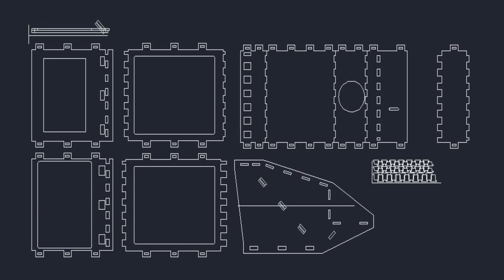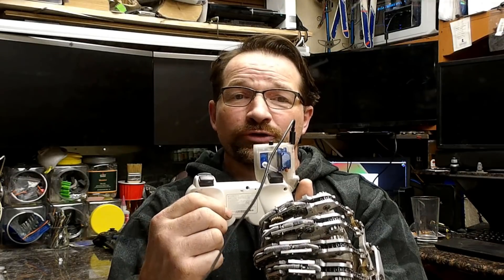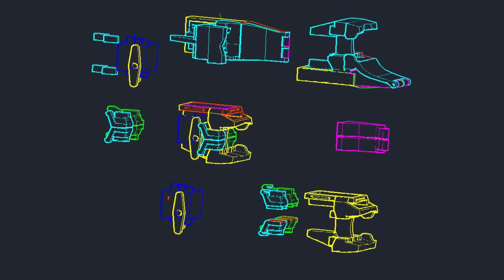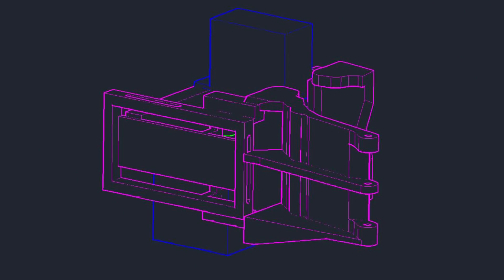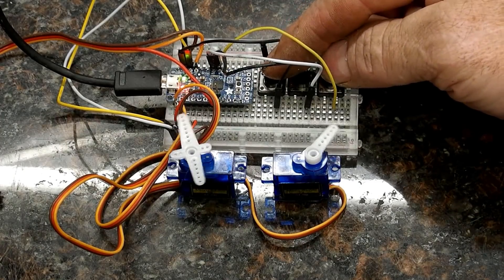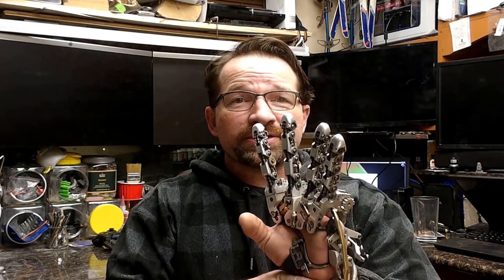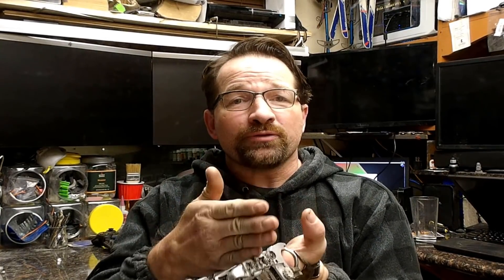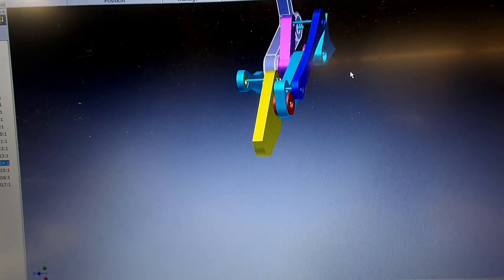Gamer Upgrade for Missing Parts Club Members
In this video I show a playstation3 mod that I designed to let partial hand amputees regain the ability to actuate the L1, L2 or R1,R2 buttons on the playstation3 controller.

micro servos,
FSR sensors,
tactile switches.
trinket pro 5v,
10k potentiometer,

The 3d printed prosthetic finger is a device called the Danger finger. check it out

The images of prosthetic devices that are in this video are from a google image search. I don't own them. the devices pictured are from providers such as Ossur, Bebionic, Steeper igroup, Hosmer, Partial Hand Solutions, Taska, Touch Bionics, Point Designs, Advanced Arm Dynamics, Ottobock, X-fingers, and M-fingers